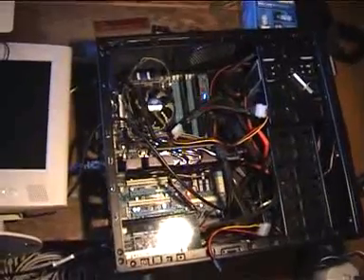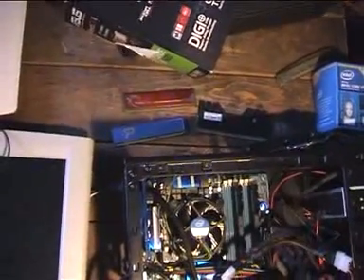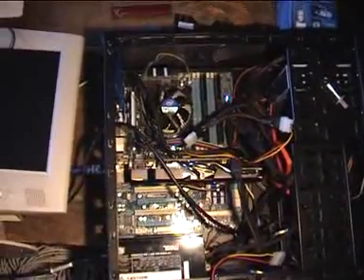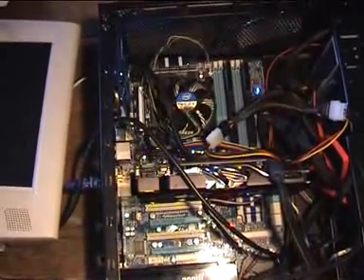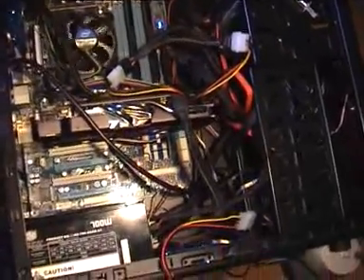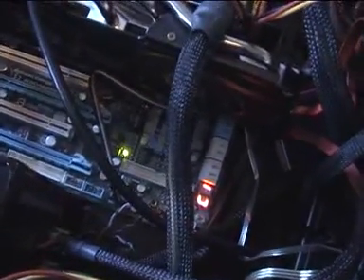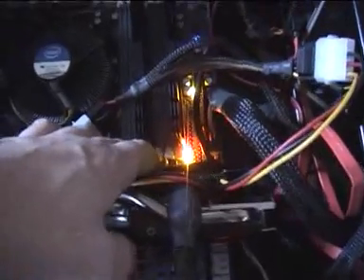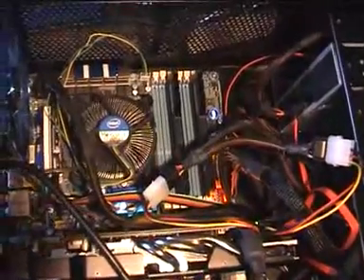Gigabyte GA-P55-UD6 troubleshooting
Although just back from Gigabyte technical service(RMA) the board is still troubleshooting as follows. The MB keeps rebooting / restarting endlessly...
Plesa give us some info to solve this.